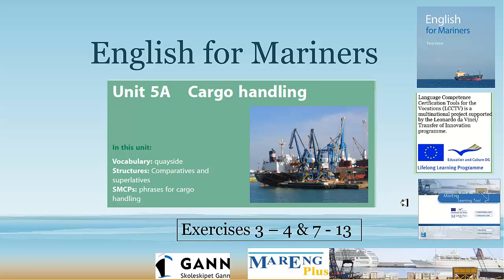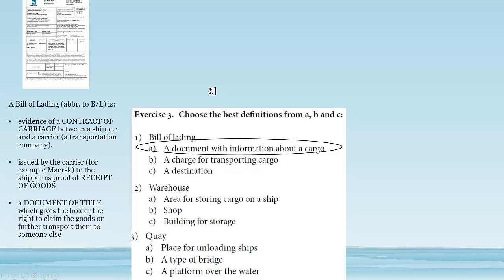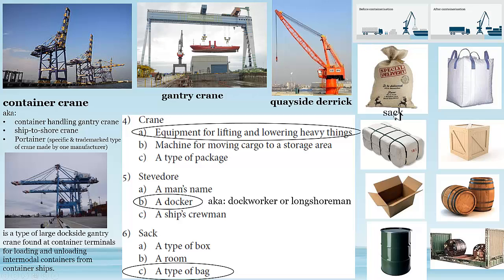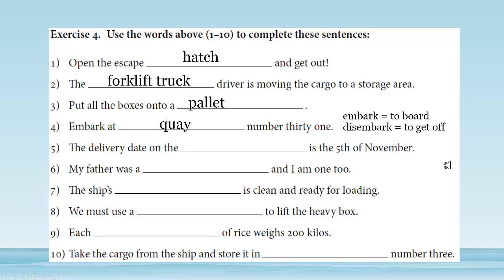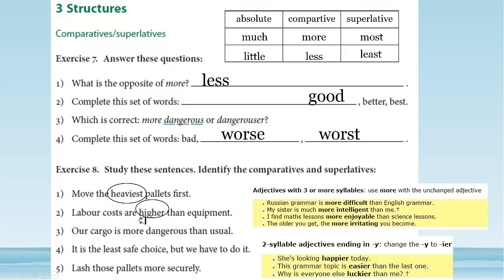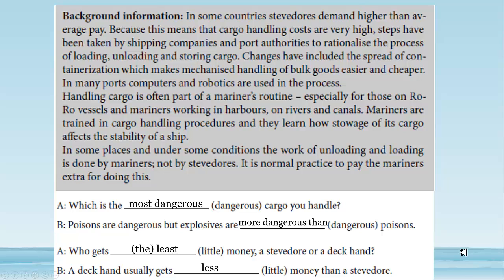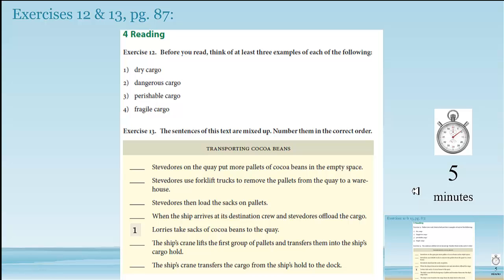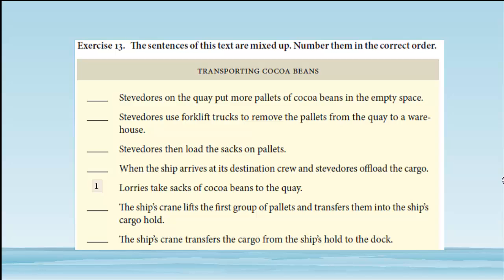English for Mariners, level 1, Unit 5A, Exercises 3-4 & 7-13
Did you find this video educational? Would you like to learn more? Try my online Maritime English 101 course
The first learning package is free to see if you like my style of asynchronous learning. If you prefer a more personal touch, I offer one-to-one teaching as well.

This video goes through the exercises 3-4 & 7-13 in unit 5A of English for Mariners, by Tony Grice. You might want a worksheet with you as you watch so you can do the exercises on paper.

If you would like to download and print a worksheet, here's the

If you would like to download the powerpoint I used in this video, here's the

If you would like to read the grammar for COMPARTIVES & SUPERLATIVES and do some exercises at the bottom of the page, here's the